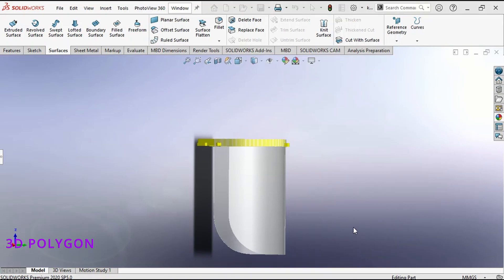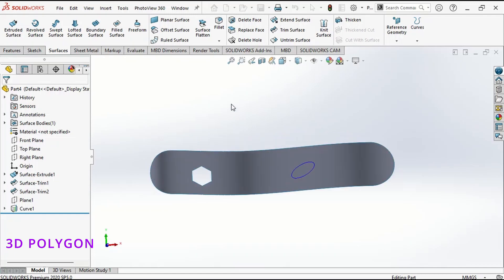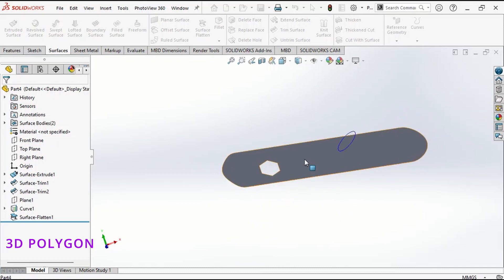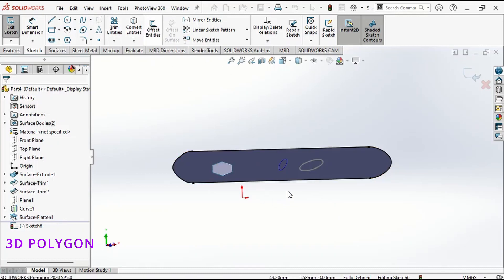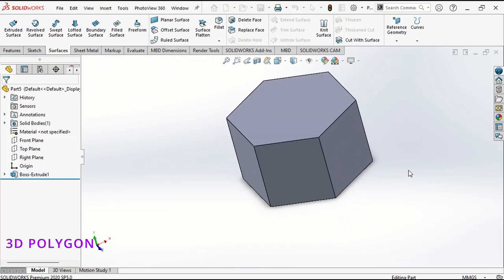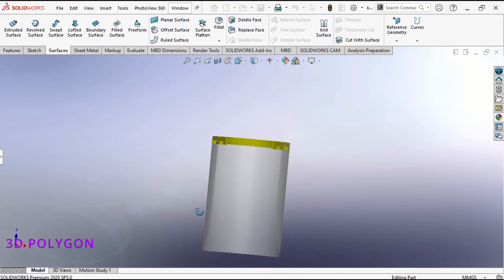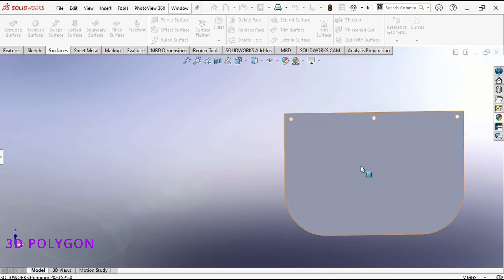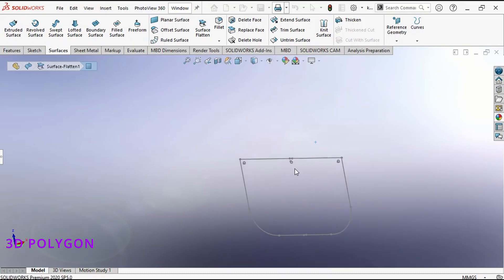Surface Modeling: Flatten Surface | Solidworks Tutorial 2022 | Laser Cutting Tip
In this Solidworks tutorial, we'll show you how to flatten a surface for laser cutting. Whether you're new to surface modeling or an experienced designer, this video will walk you through the steps to create a perfectly flat surface on your 3D model. We'll also share some helpful tips and tricks to ensure that your design is ready for laser cutting. Follow along as we demonstrate how to use Solidworks' powerful tools to manipulate and adjust your model's surface, and export your final design for laser cutting or other applications. By the end of this tutorial, you'll be able to confidently flatten surfaces for laser cutting like a pro!
Tutor: Mahmood Zali

0:00 - Intro
0:10 - Curve Surface
2:10 - Solid Bodies
2:48 - Face Shield
3:43 - Export DXF